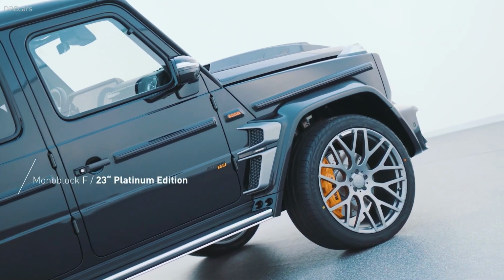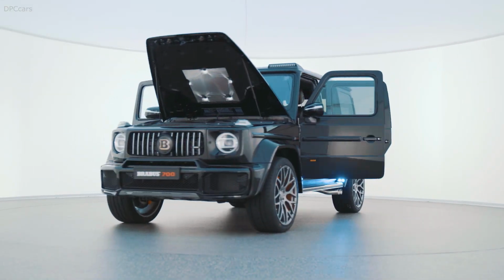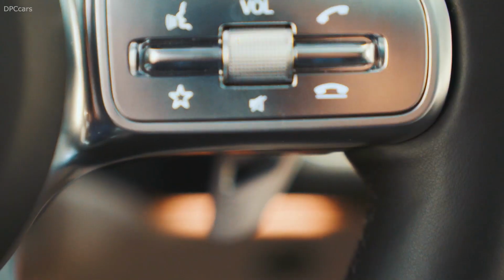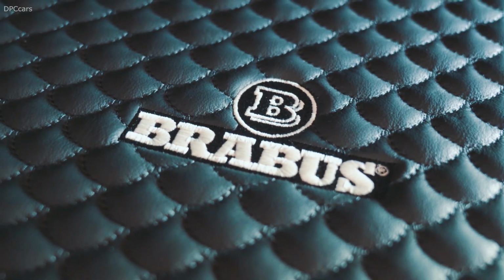2019 Mercedes AMG G63 Brabus 700 Widestar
Exclusive high-performance off-roader based on the new Mercedes G 63

Twin-turbo V8 with 515 kW / 700 hp peak output and 950 Nm of torque, 0 – 100 km/h in 4.3 seconds and 240 km/h top speed. Spectacular widebody and tasteful BRABUS fine leather interior

BRABUS 700 WIDESTAR: That is the exclusive high-performance off-roader based on the new Mercedes G 63 AMG celebrating its world premiere at the MONACO YACHT SHOW 2018. The 4x4 is powered by a four-liter twin-turbo V8 rated at 515 kW / 700 hp (690 bhp) and sprints from rest to 100 km/h (62 mph) in just 4.3 seconds. The top speed is electronically limited to 240 km/h (149 mph).

Visually, the power off-roader impresses with its thrilling BRABUS WIDESTAR widebody and its 23-inch BRABUS “Platinum Edition” Monoblock hi-tech forged wheels.
Exquisite two-tone BRABUS fine leather appointments give the interior of the cross-country vehicle an even more attractive ambience.